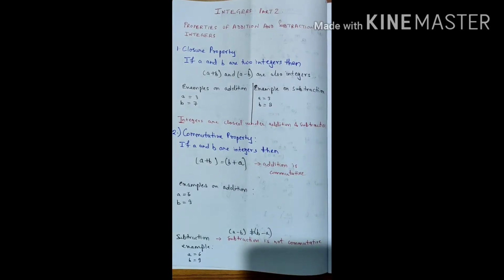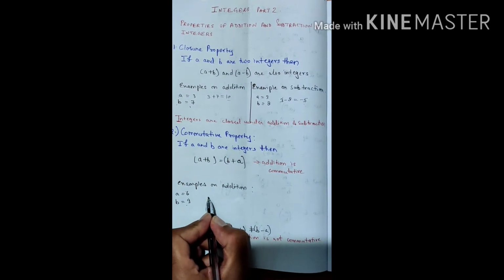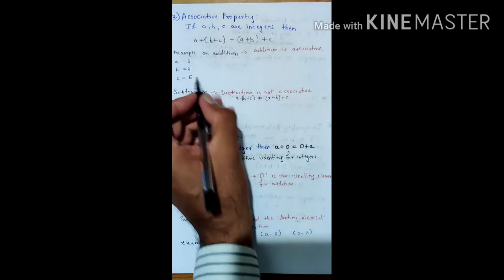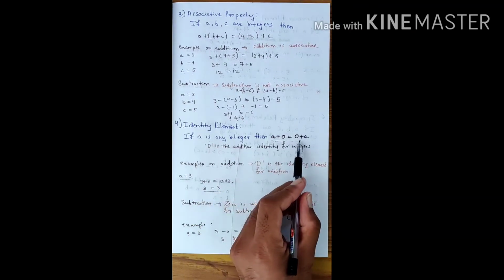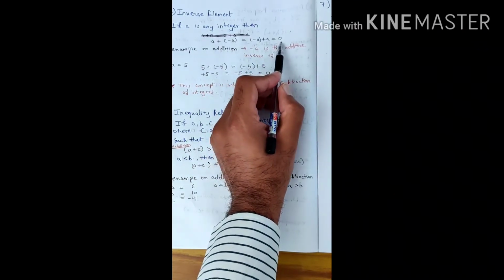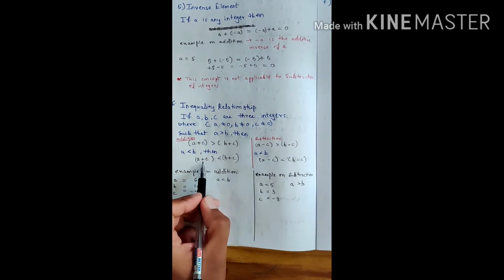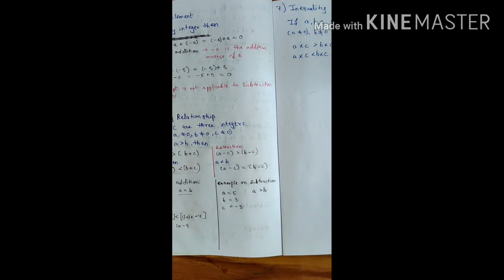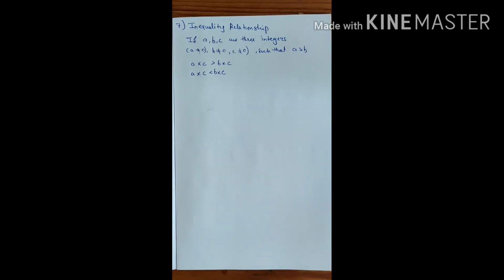Mathematics class 7-Integers part 2 Properties of addition and subtraction